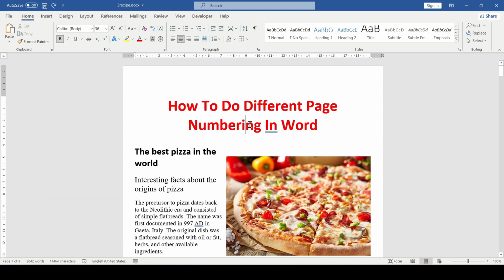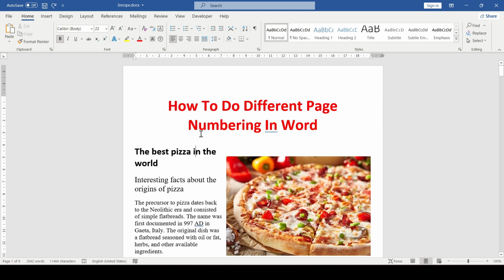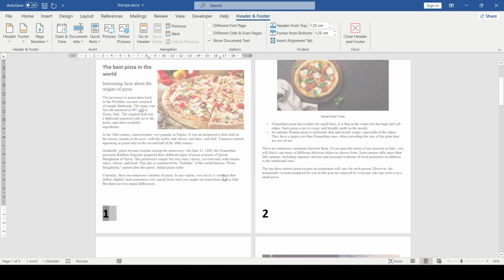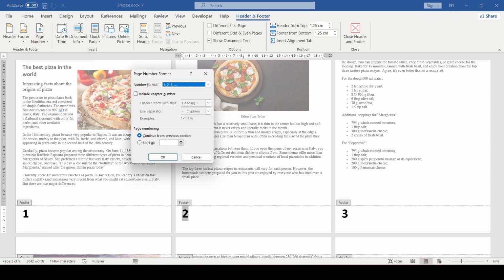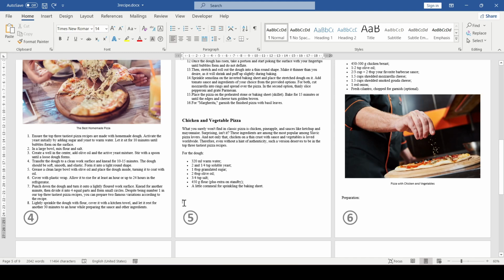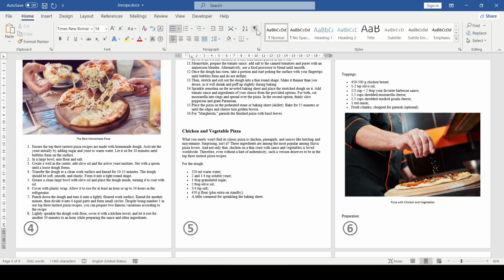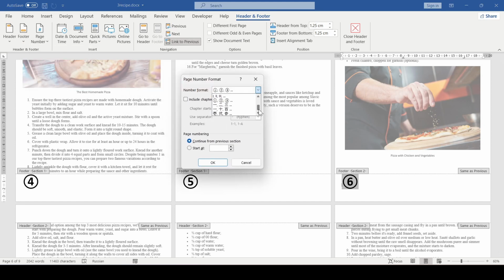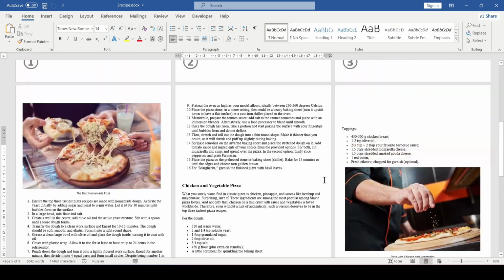How To Do Different Page Numbering In Word